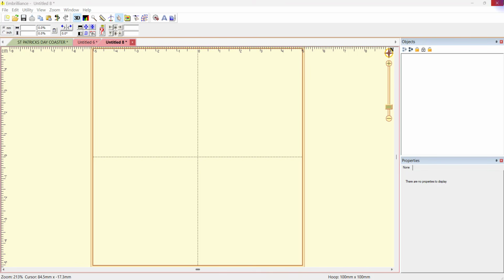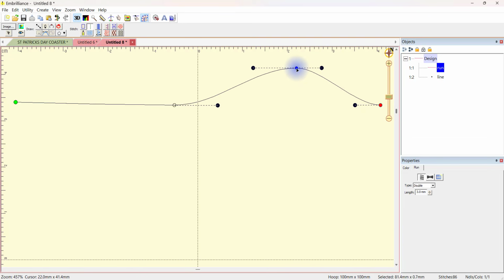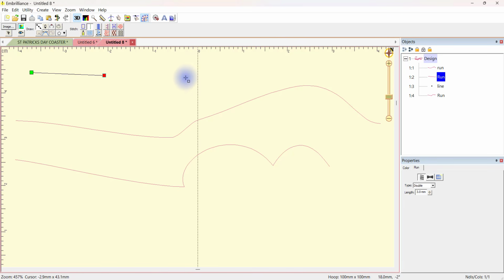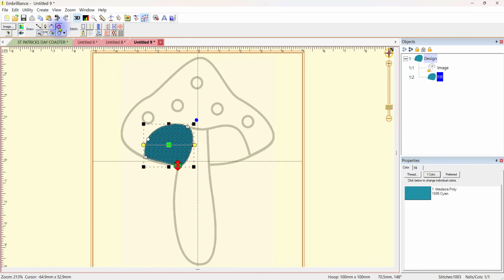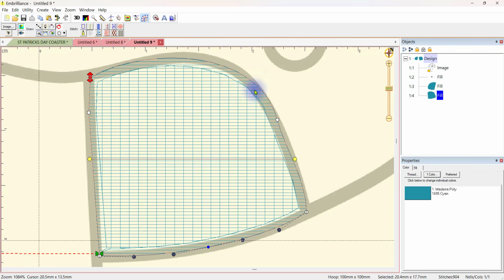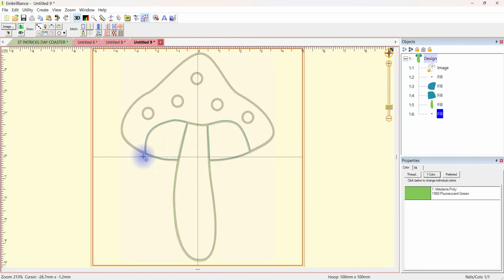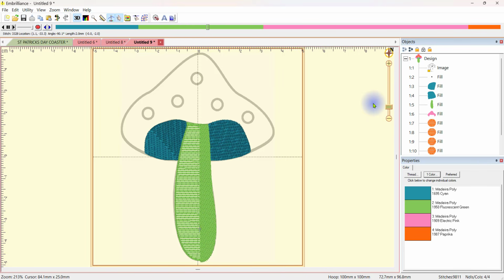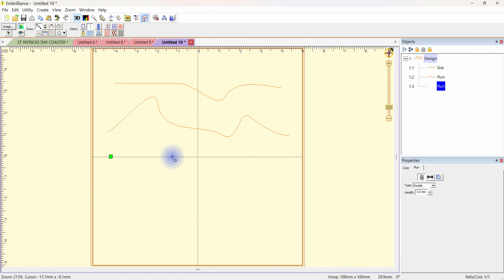Embrilliance StitchArtist 1 Class 3: Drawing with Points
❤️ ❤️ Embrilliance  Software LOVE it!!

❤️ ❤️The image that I used (also the set has adorable hedgehogs!)

Handtowels I use

Lobster claws
Gold Chain
Colored Chain

❤️ ❤️USB Extension

❤️ ❤️ Ultra Solvy (I used this for my bees)

or

❤️ ❤️ Terial Magic

5 X 12" Embroidery Hoop Set